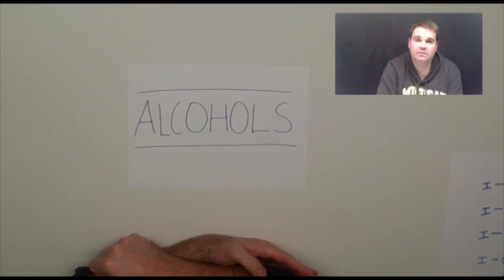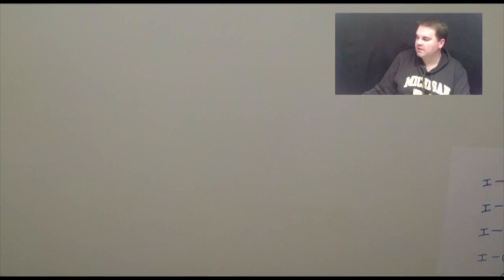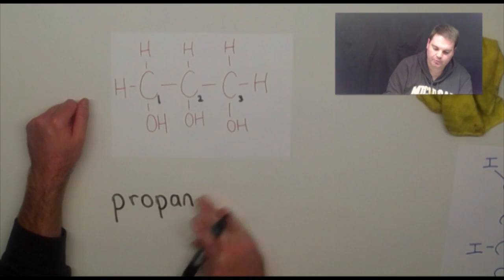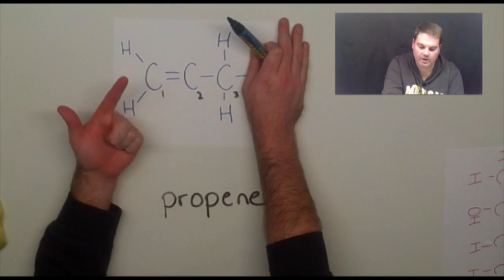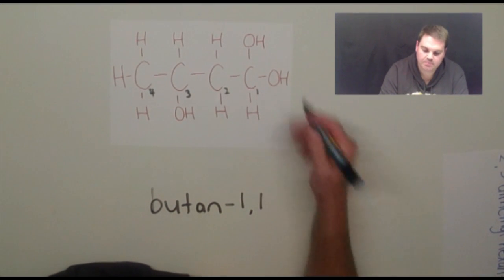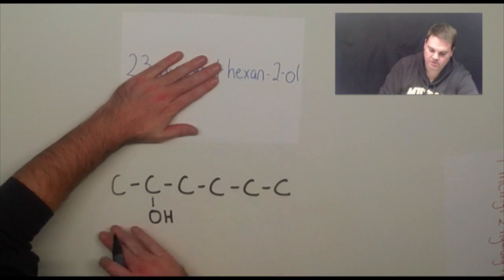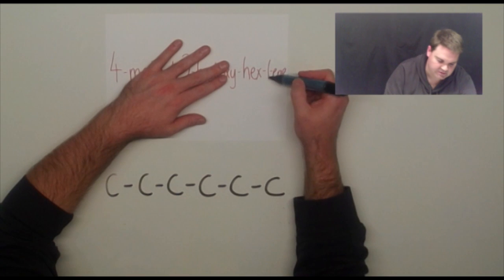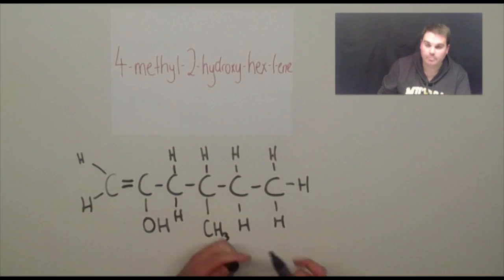Naming Organic Molecules #2 Alcohols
Naming Alcohol molecules